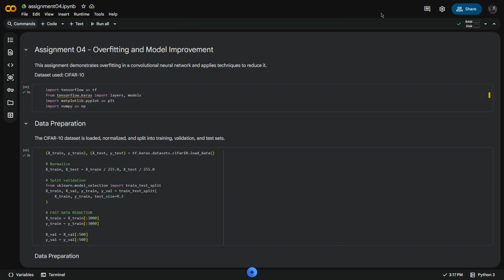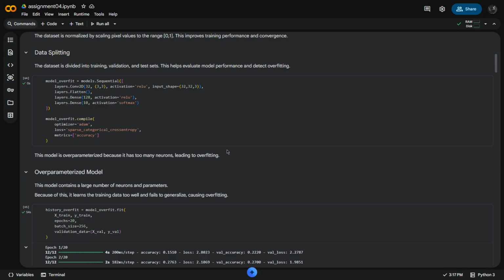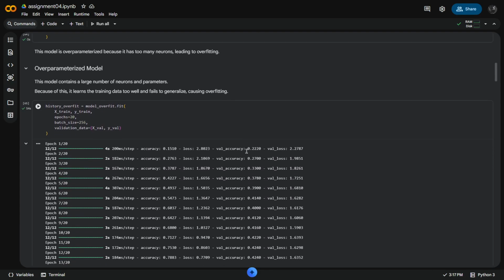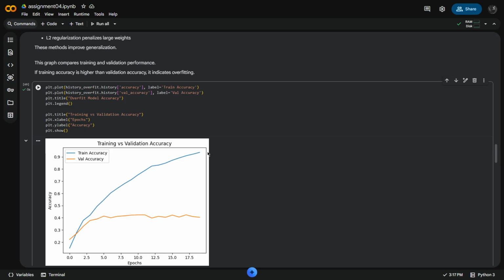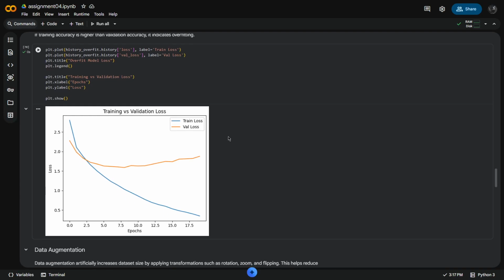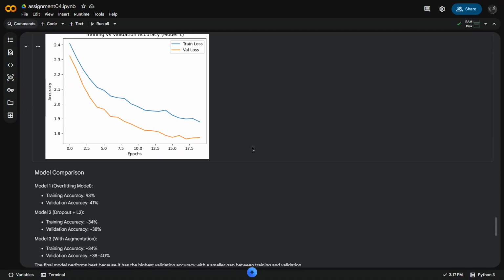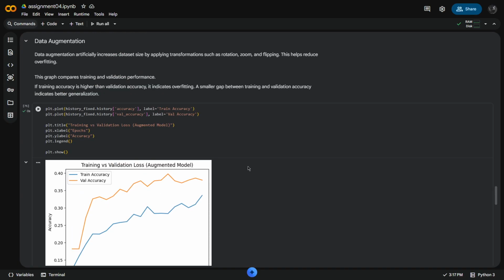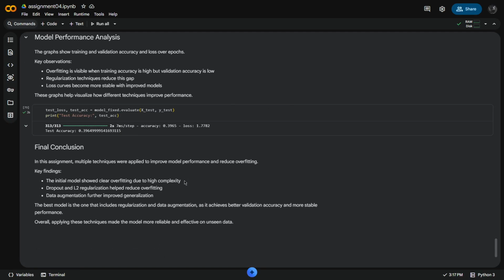Assignment 04: Overfitting Analysis and Reduction using CNN on CIFAR-10